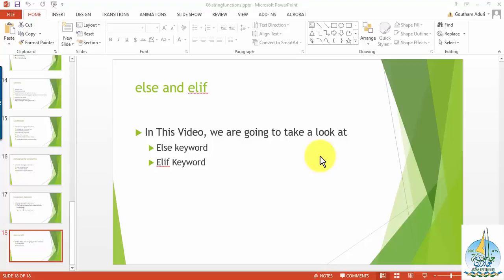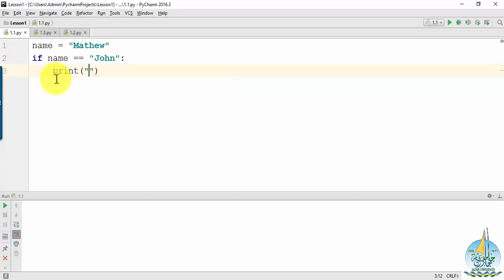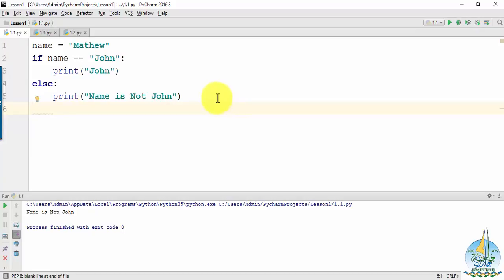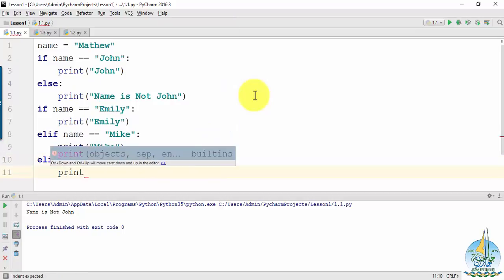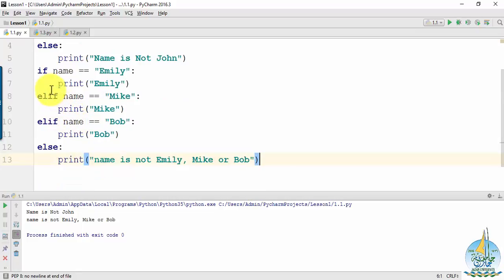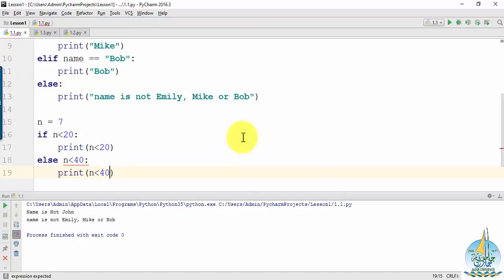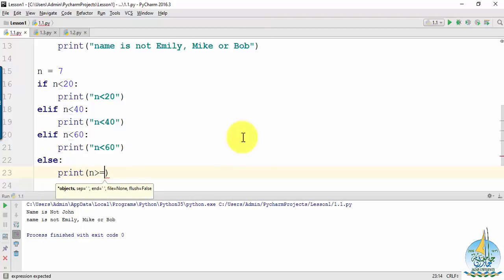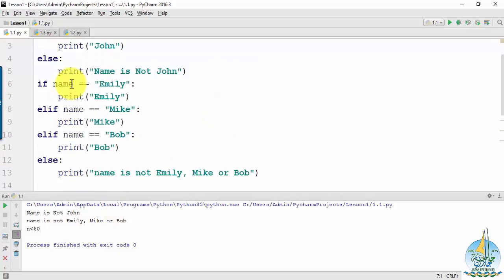18 Python - Else Elif Statements